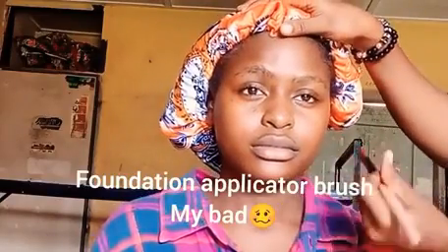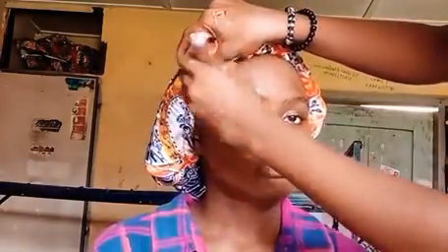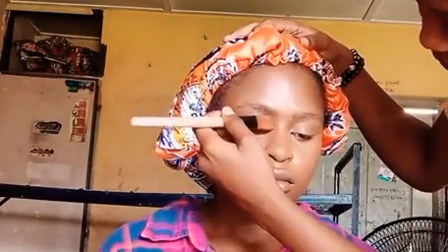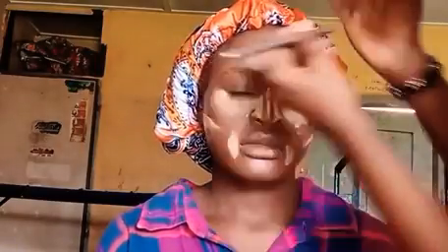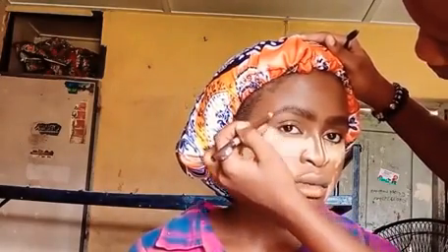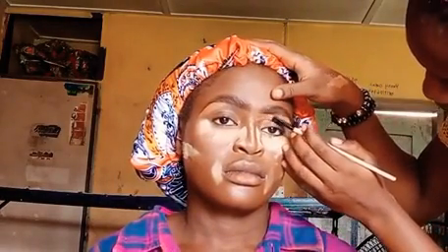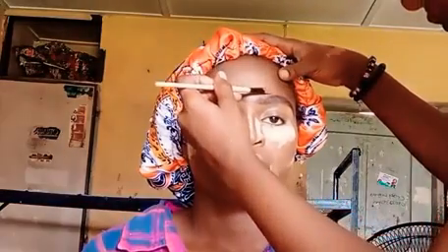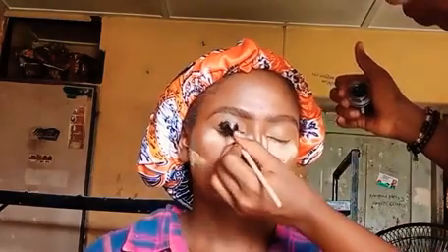Smoky eye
heyyo!

 kits used:
eyebrow pencil
charm queen matifying primer
sasha buttercup setting powder
la girl concealer pro (lawn&dark cocoa)
dream Satin liquid foundation (toffee caramel and mocha moka)
concealer, lipstick, blending, powder, transition, contour, highlighting brushes respectively
wine, nude matte lipstick
lip gloss
beauty sponge
ads gel liner
Morphe eyeshadow palette
red cherry lashes
glow kit highlighting palette
eyeliner

song: breathe slow